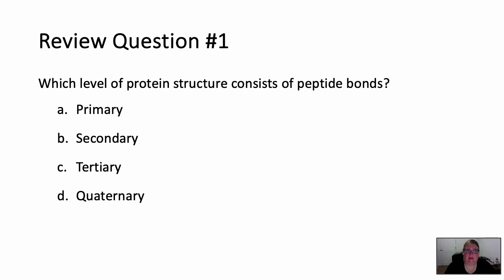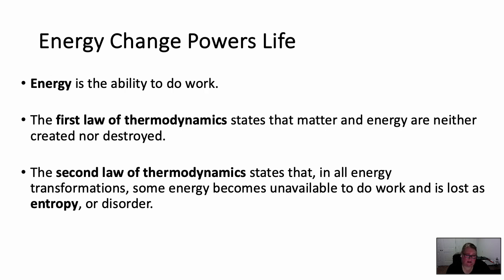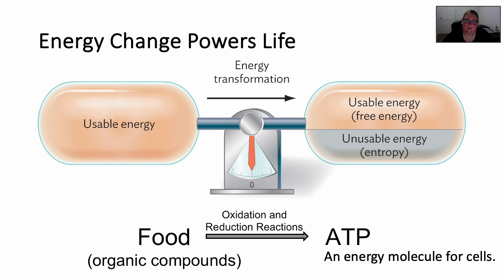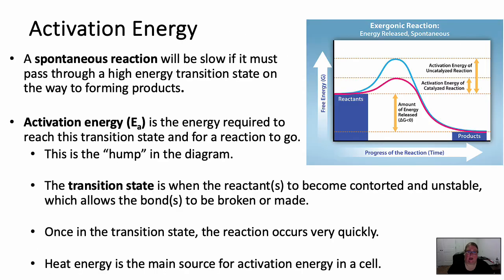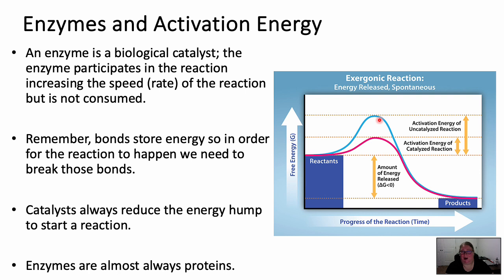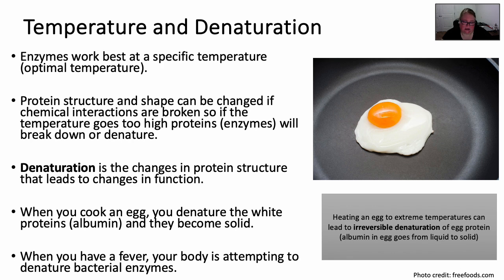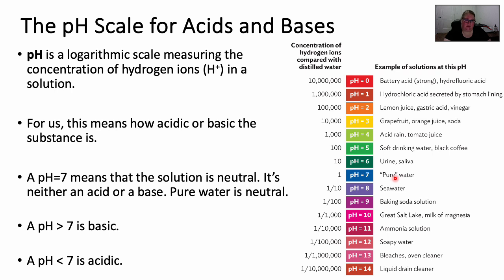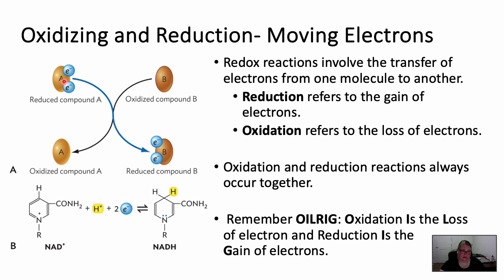Micro 111 Chapter 4.4 Lecture Video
Explain how energy and entropy determine the direction of reactions.

Explain how enzymes catalyze reactions and how various factors influence the rate of reaction.